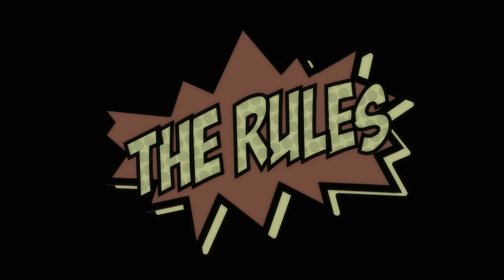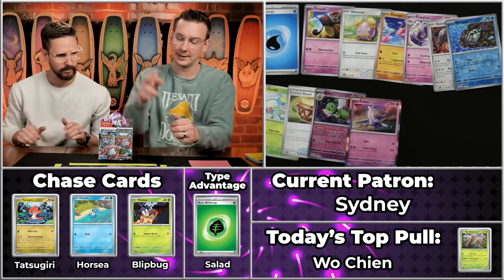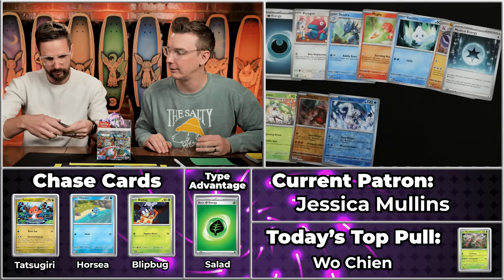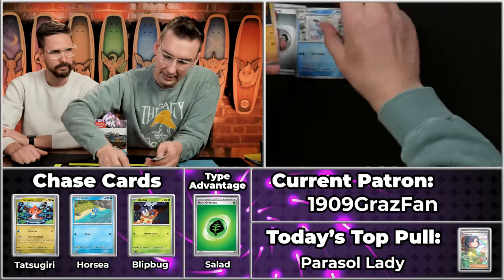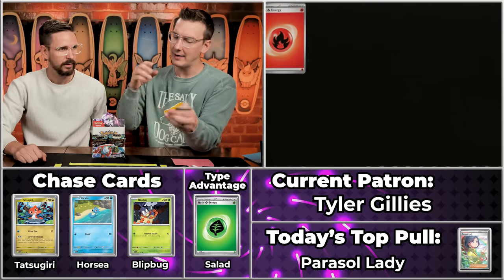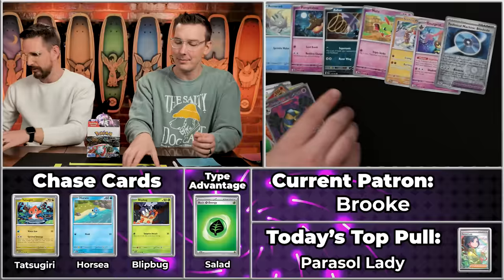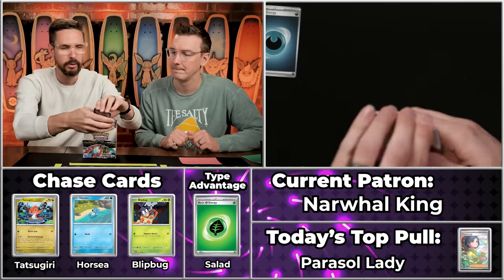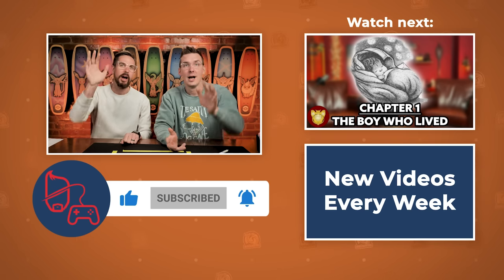Paradox Rift Is Here | Carlin Brothers Box Breakers S8E1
The Game is simple.. we open the packs:
This week we open and unbox our first Paradox Rift Booster Box